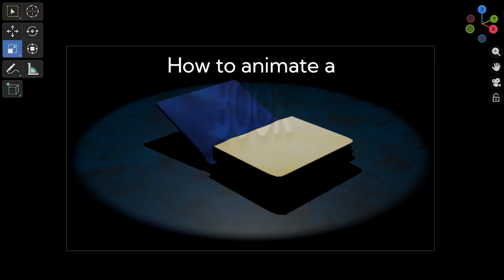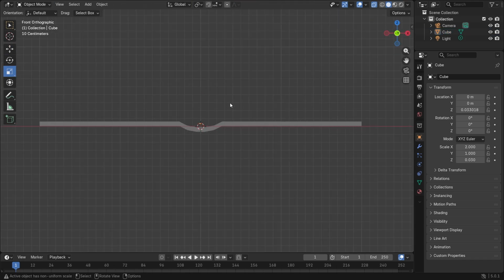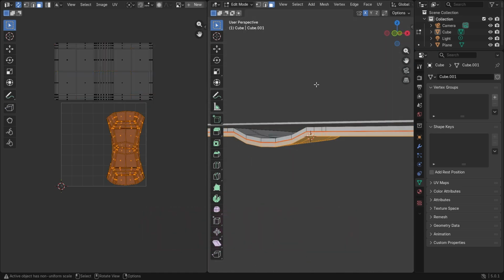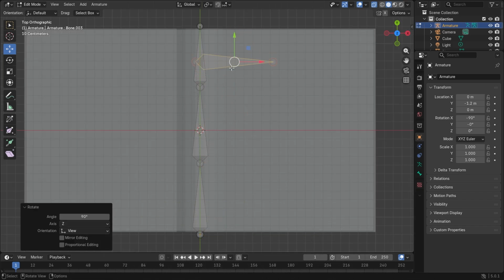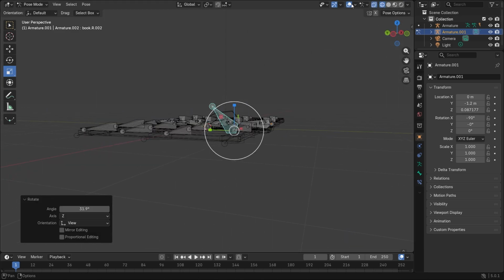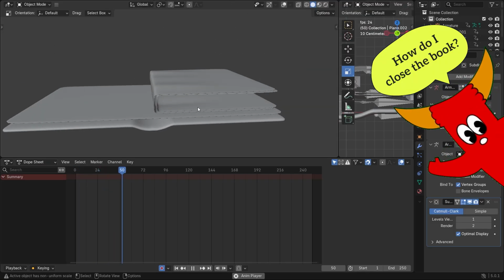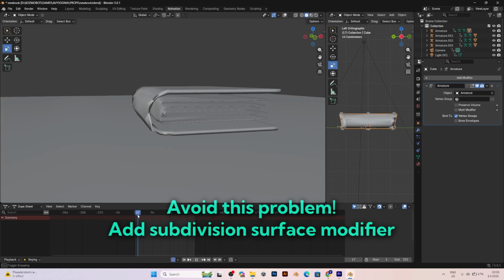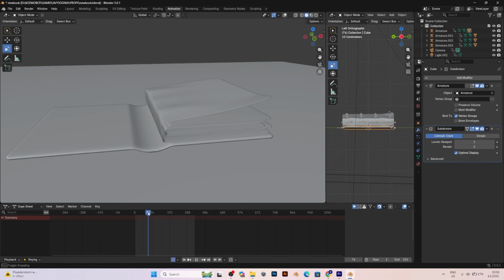How to Animate a Book in Blender 5.1!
You want to make a book in Blender, but don't know how to animate it? Follow these steps!

Start by making a simple base by making a cube. Scale it down and make it look flatter. Add some loop cuts for the book corner and make sure to use a simple plane for the pages. The pages need some solidify modifier thickness to ensure that both pages can be customized.

Make a small rig that will contain bone strips. That's important because the bones don't have enough weight and because of deformation.

You can use the pages to add textures, load images and make visualizations of products and catalogs. This tutorial is useful for making various game lore, including storytelling and in-game cutscenes, stories and screens.

Quick Blender tip: Don't rotate every bone manually! Add a Copy Rotation constraint, choose a target bone, and Blender will automatically match its rotation. It's a simple way to speed up character and object animations.

Pay attention that the textures are not included, you should download them